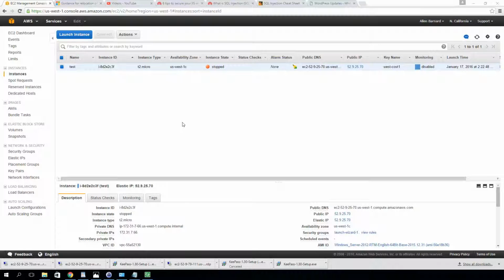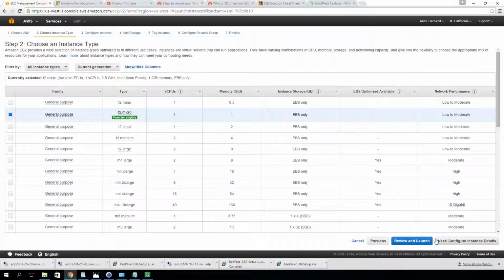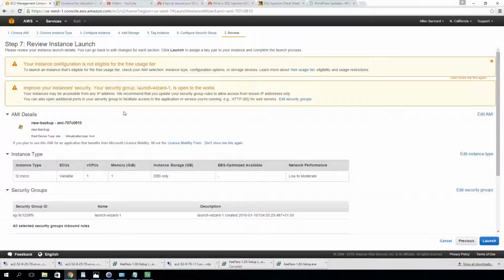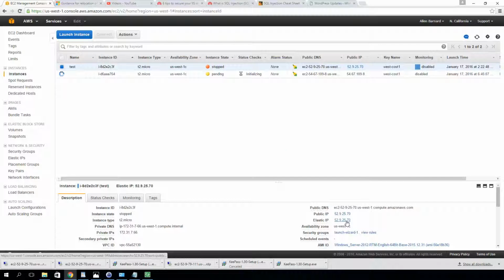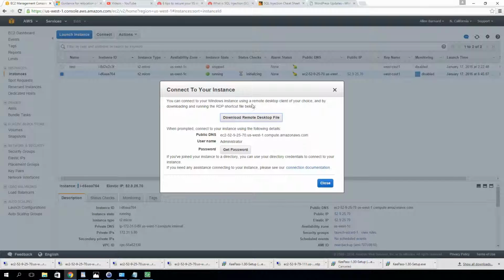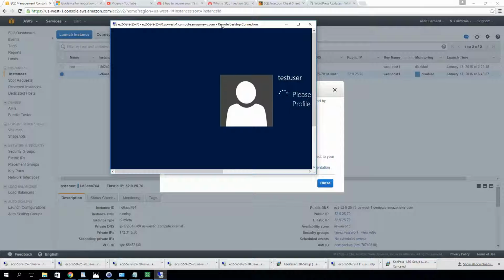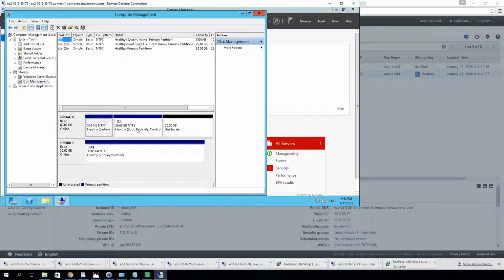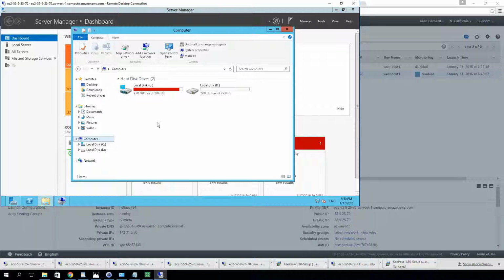AWS extend system partition - AWS IIS EC2 2016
Install wordpress on a secured IIS 8 (AWS)
Objectives.
1. Prepare  and secure the EC2 instance
2. Prepare Windows Server 2012 for Role installation
3. Install IIS and FTP roles include  SMTP server and Request Filtering
4. Securing IIS8 installation
5. Setting up FTP on a Windows Server 2012 IIS 8 EC2 instance
6. install and secure wordpress on IIS
7. Configure internal SMTP server
8. Secure the MySQL server

Prepare the EC2 instance
1. create windows ec2 instance and security group.
2. make sure your instance has an elastic IP
3. open port 21 and a port range for Passive FTP.
4. restrict RDP access to your current IP
* create a second virtual disk for your data partition.

Prepare Windows Server 2012 for Role installation
1. Give the machine a host name
2. Create local admin user (choose a random name NOT Admin)
3. log out and login with new admin account
4. test new local admin's permissions work
5. disable built in Administrator account
6. install windows updates

Install IIS and FTP roles include  SMTP server and Request Filtering
1. start server manager,
2. select only web server, FTP server and SMTP server roles
3. install the roles and dependencies
4. once done give your default site a domain name and bind it

Securing IIS8 installation
1. move inetpub to non system partition (run batch file)
2. disable "OPTIONS" method
3. configure Dynamic IP restrictions
4. configure request filtering (to be done after php is installed)
5. Enable and configure logging (should be already configured by batch)

Setting up FTP on a Windows Server 2012 IIS EC2 instance

1. Configure IIS to use EC2 instances elastic IP  for Passive FTP.
2. setup a local windows user
3. setup the FTP site
4. configure FTP
5. Configure Windows Firewall (DO NOT DISABLE!!!)
6. Restart IIS and make sure services are running
7. Test / debug the install

1. install all outstanding important updates

install and secure wordpress on IIS
1. Install latest version of web platform installer
2. browse to wordpress in their applications gallery
3. install wordpress and all required dependencies
4. set strong passwords
5. Install the wordpress site using the hostname you binded earlier

Configure internal SMTP server
1. use IIS manager 6 to configure and secure your internal SMTP server.
2. configure windows firewall for SMTP

Secure the SQL server
1. install PHP myAdmin
2. restrict access to local host only